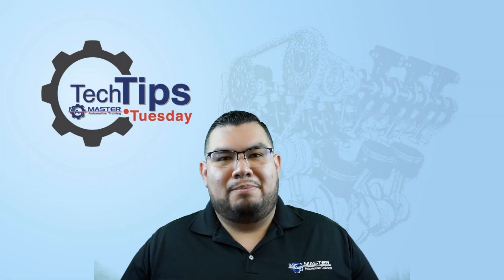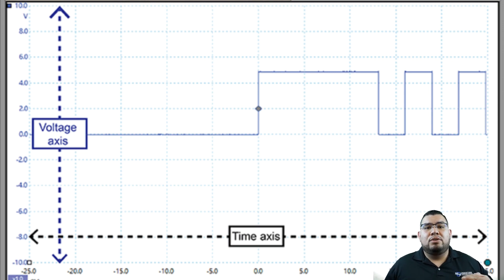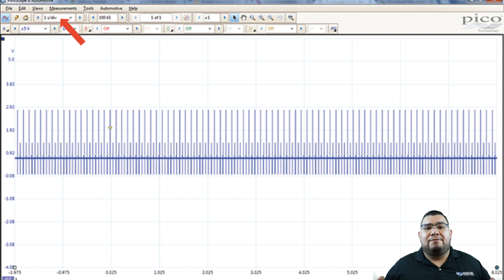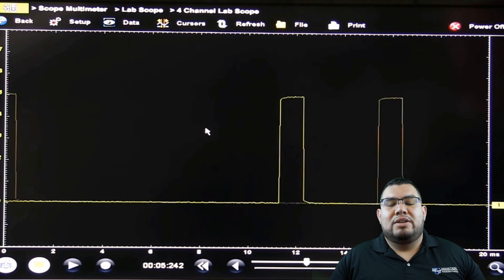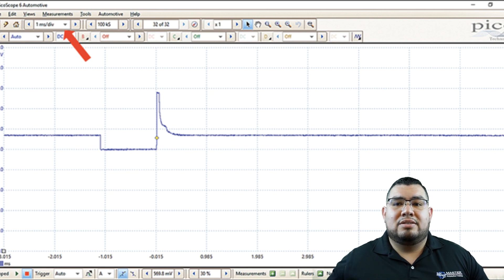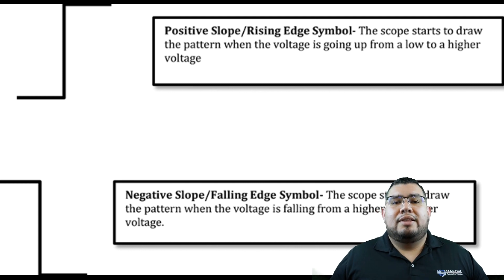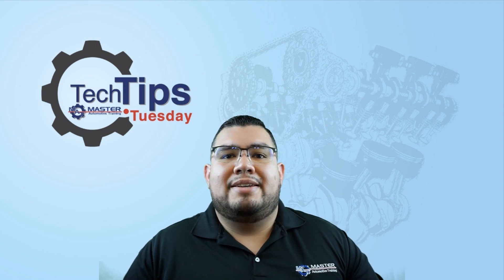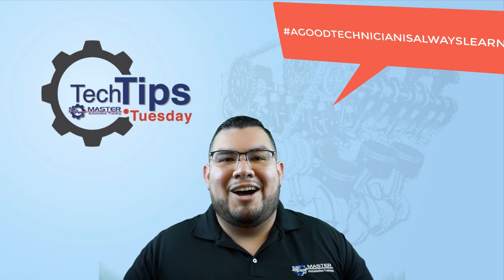Lab Scope Training [FAST & EASY] 😎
Most technicians are afraid of using a lab scope not matter how much they spent on them or how much they need to use it they are afraid!I find that its lack of understanding of a lab scope is what keeps technicians away from using their lab scope! Want to mater your scope even further sign up for my diagnostics class TODAY!!

Ill show you how to setup your lab scope trigger, and the different types of triggers.

Learn to know what is voltage and what is time on your picoscope, verus scope, zeus scope, or any lab scope out there. Learn the Lab Scope Training Basics, Fast and Easy.